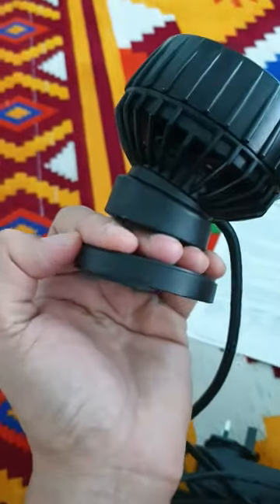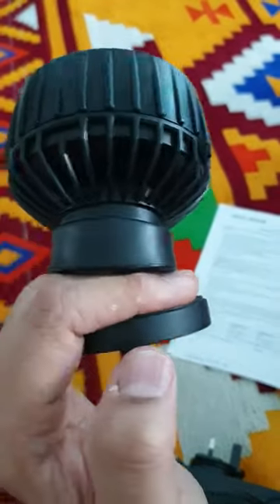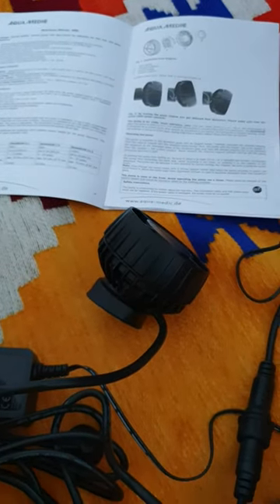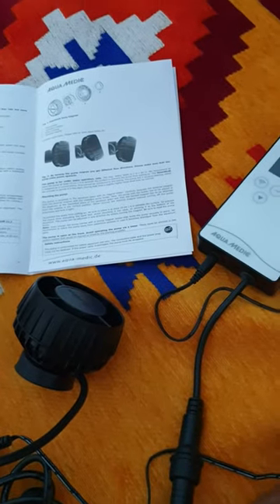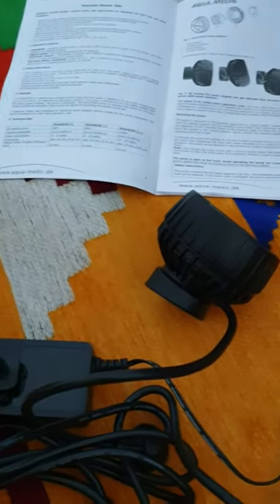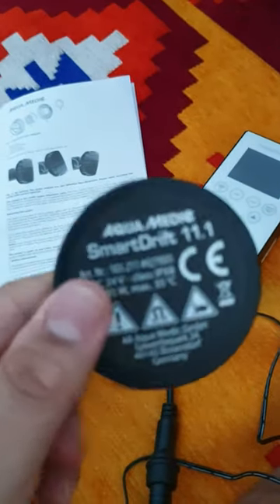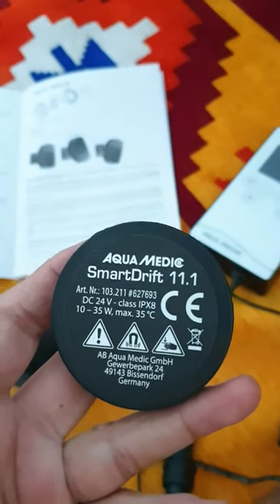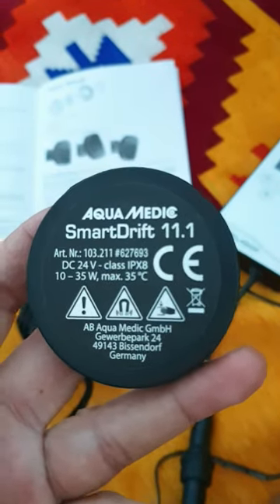Aquamedic 11.1 review 2/3 review